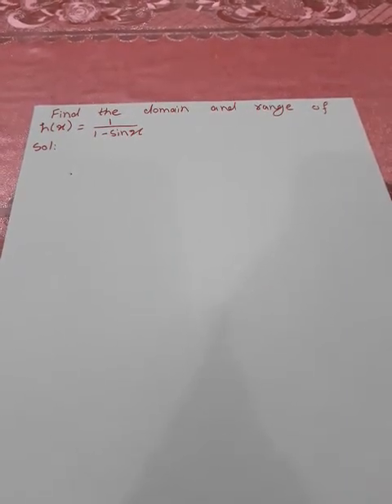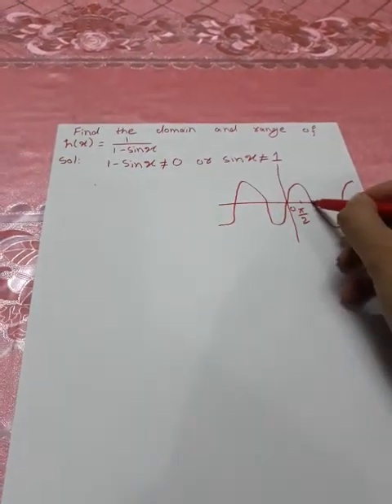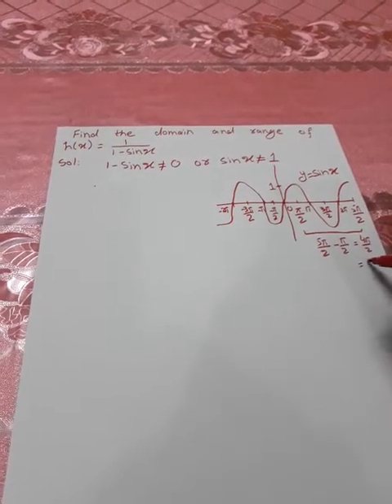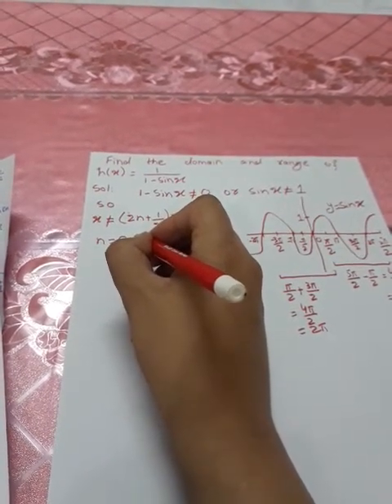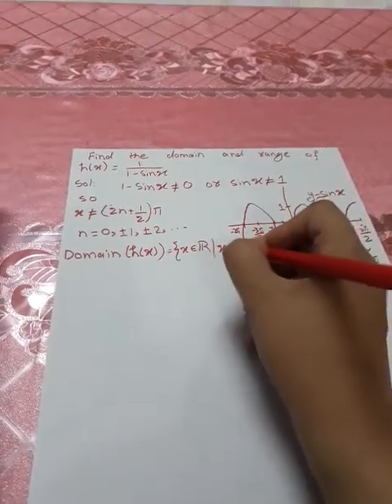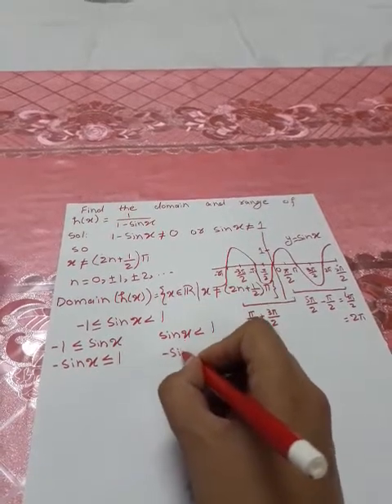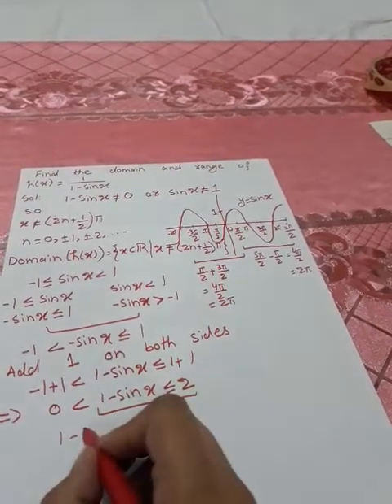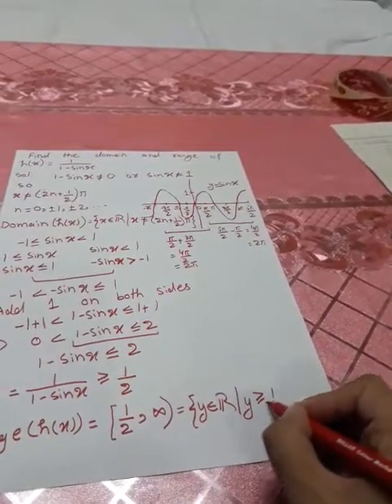Domain and Range 2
Course: Calculus 1
Problem Type: Domain and Range